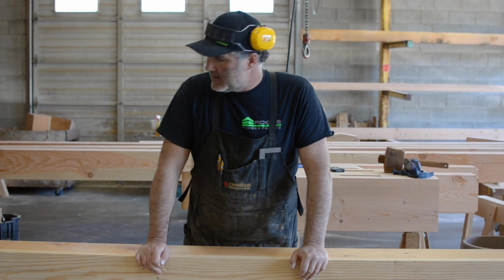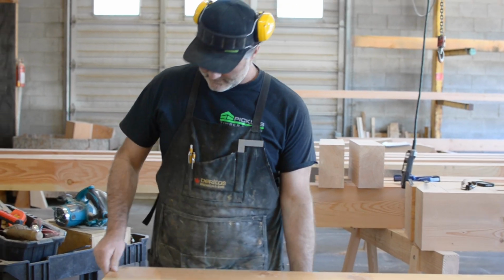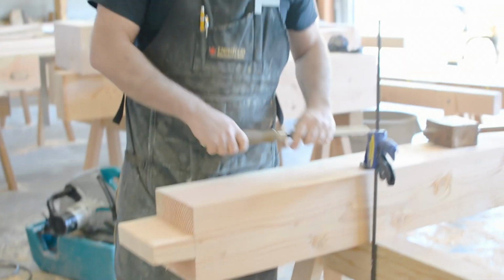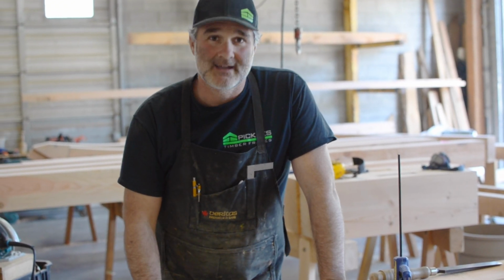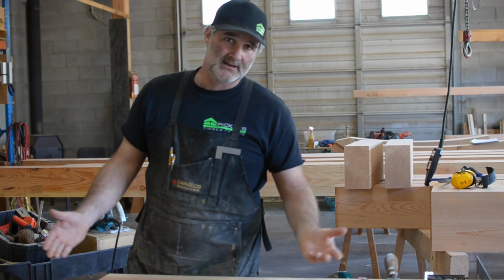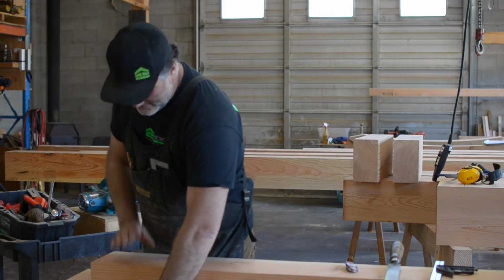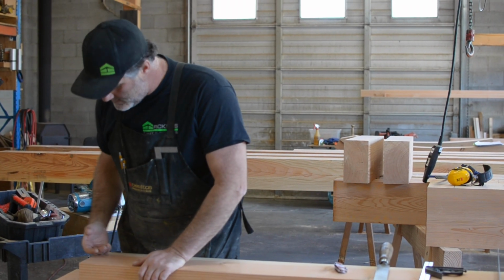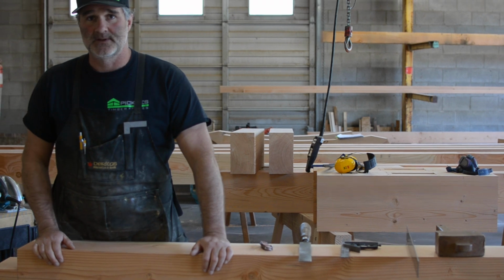5 min timber frame tenon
Timber frame joinery for beginners. We teach mortise and tenon techniques for the beginner timber framer to the more advanced skilled craftsman.